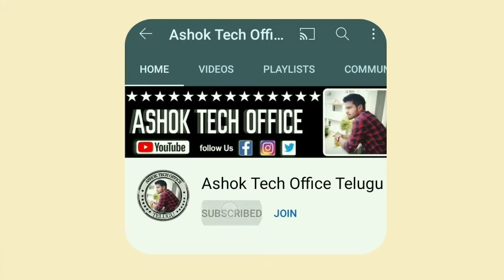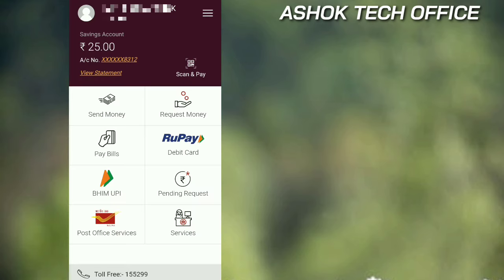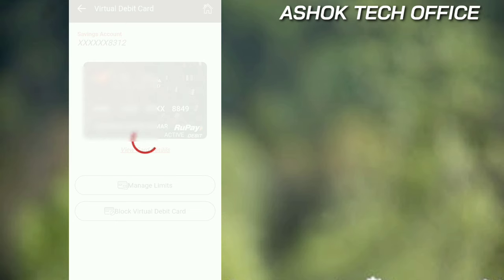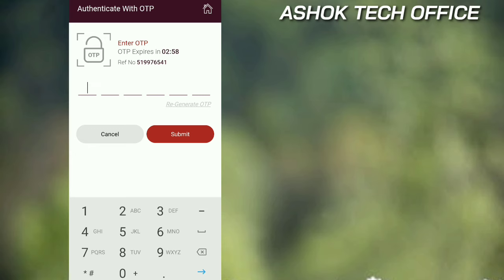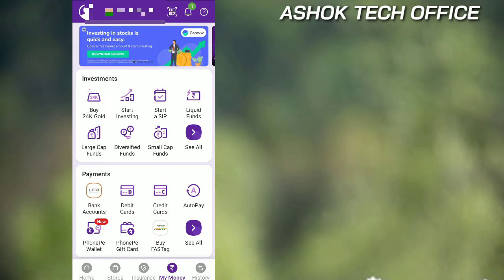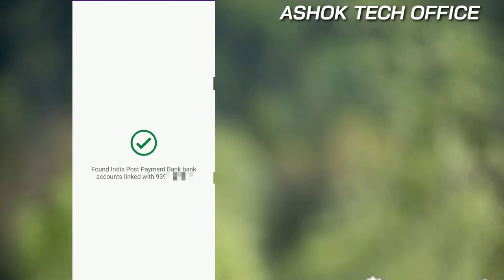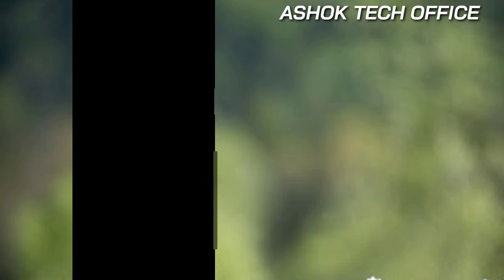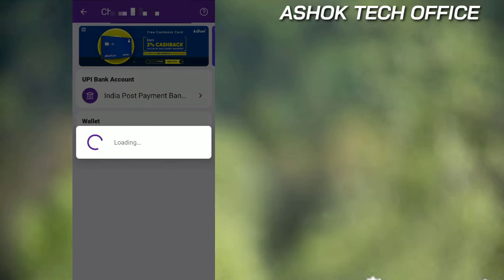How to Link IPPB Bank Account to Phone Pe Upi Telugu 2023| Add IPPB Account in Phone Pe Telugu, IPPB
Create Google Pay Account,
App link:

How to Create Phone Pe Account in Telugu

How to Create Google Pay

How to open indian postal bank account online telugu,